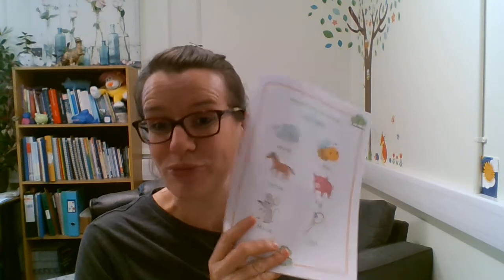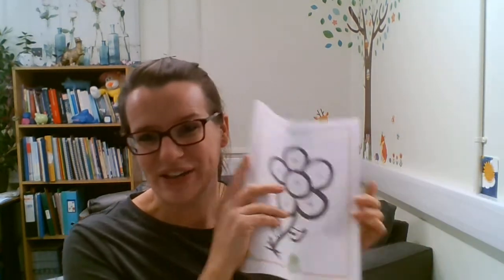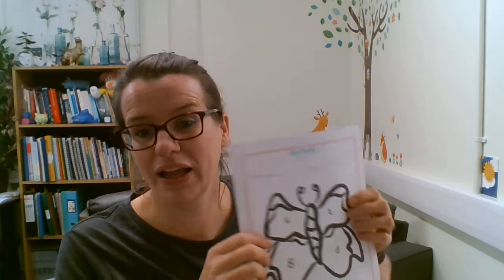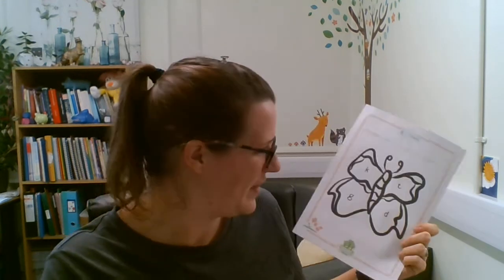Early Years Speech Sound Screener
A closer look at the Early Years Speech Sound Screener, created by me, a Highly Specialist Speech and Language Therapist.

Available as a digital download, you can use it as many times as you need in your setting, simply print off the record sheet and colouring pages per child.